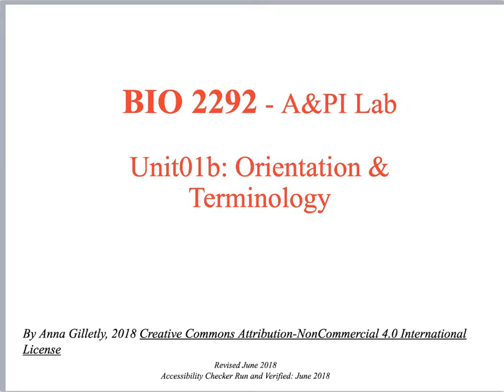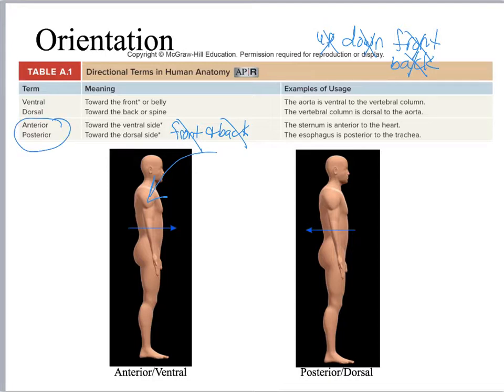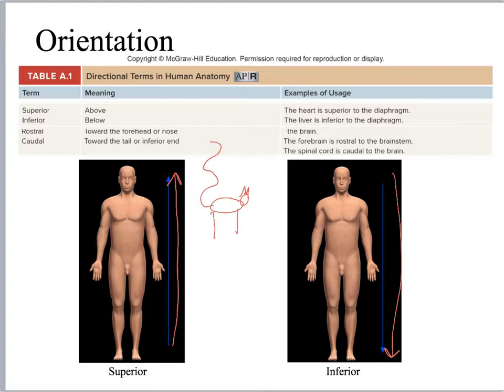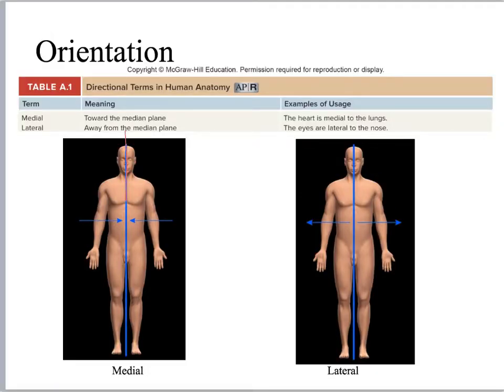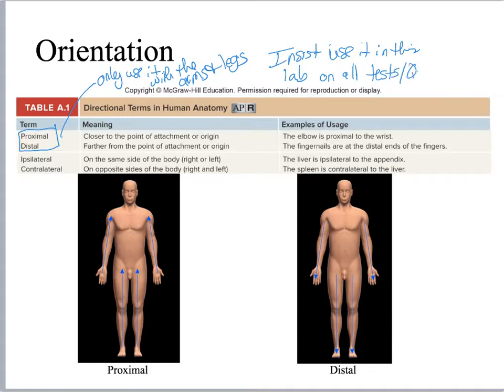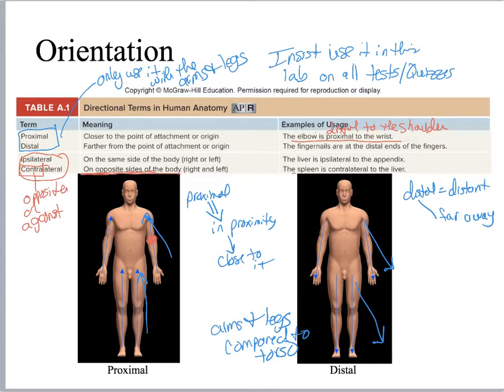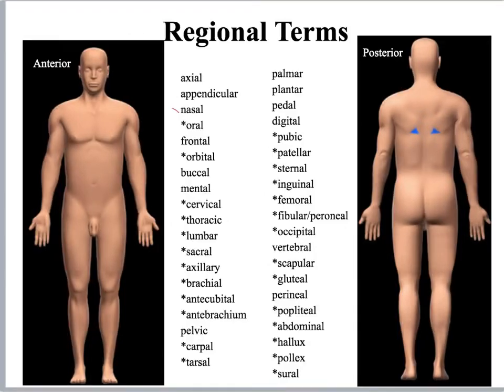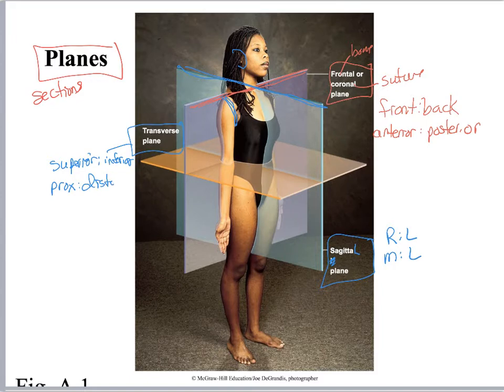Unit01a Orient Terms A&PI Lab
A&P I Lab introduction and anatomical terminology.